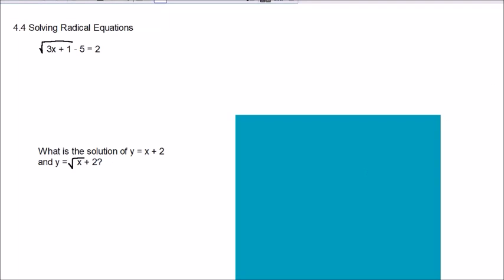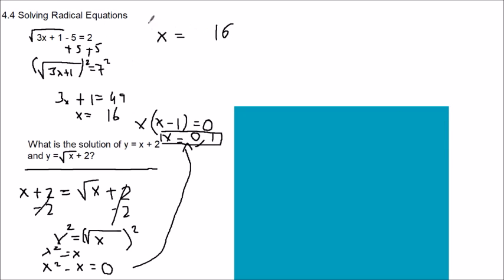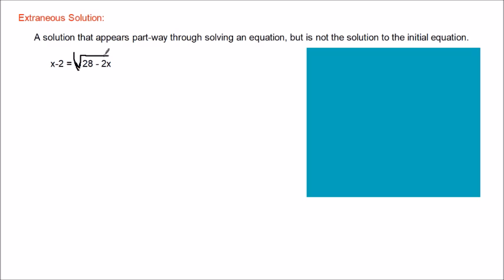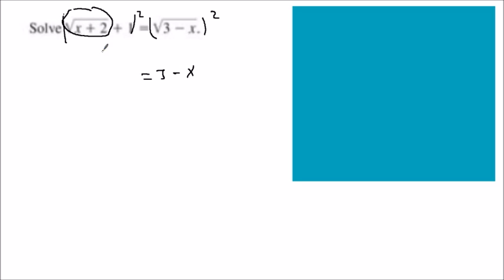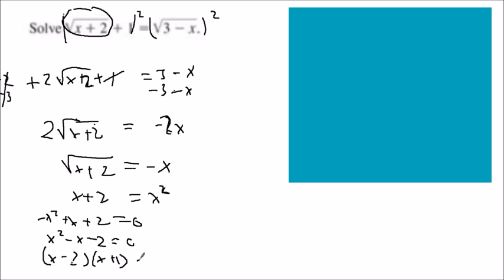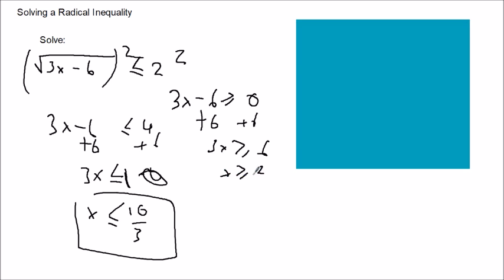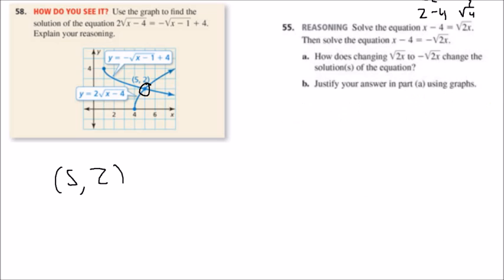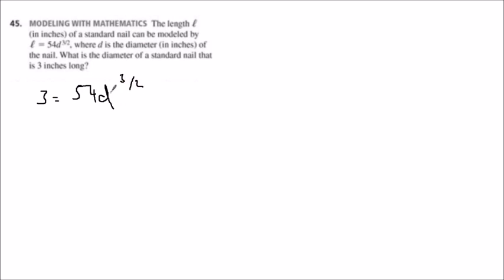Integrated Math 3 | 4.4 Solving Radical Equations